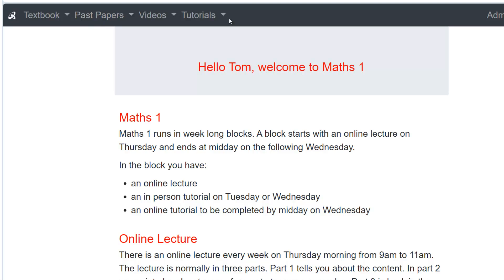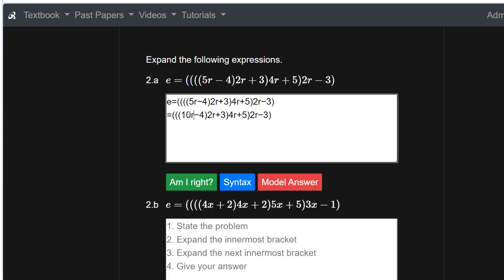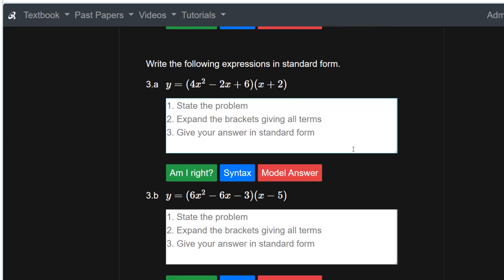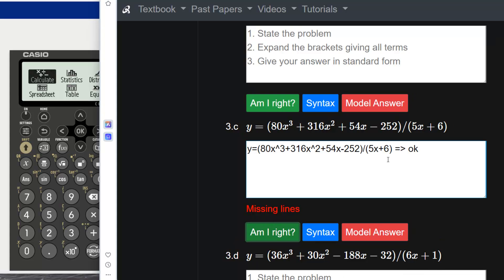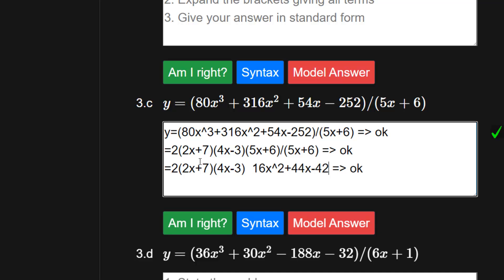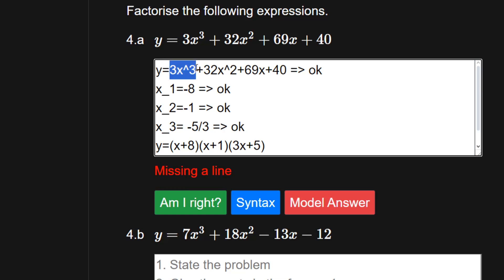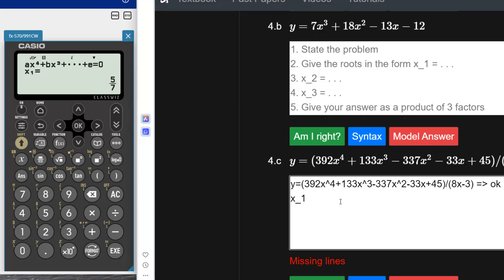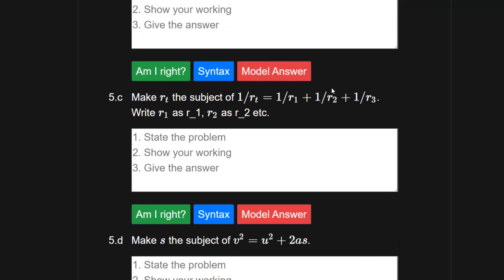How to answer the Algebra Tutorial on Babbage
This video shows you how to answer the Algebra tutorial on Babbage. There are 5 question and the video discusses how to answer each type of question.